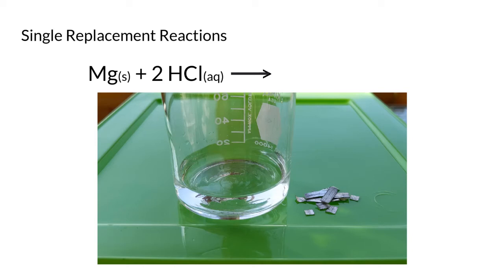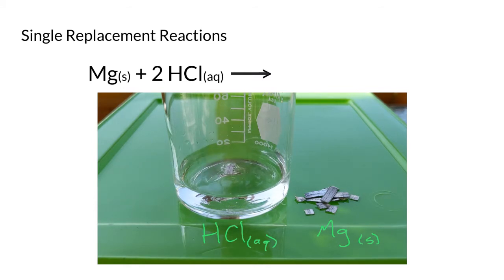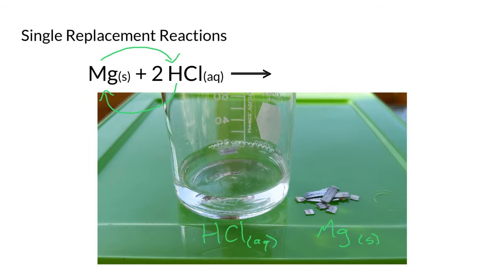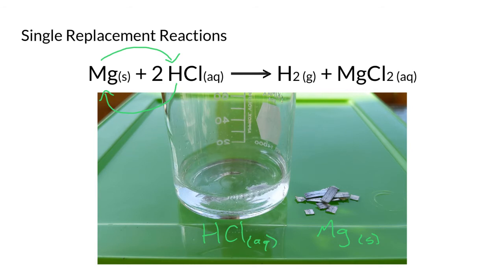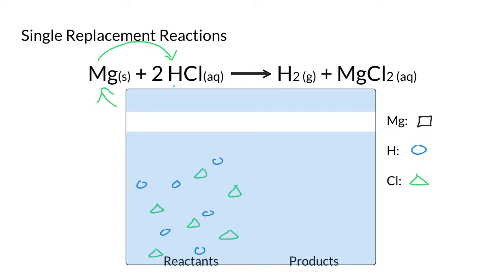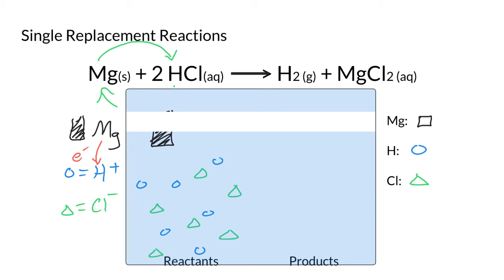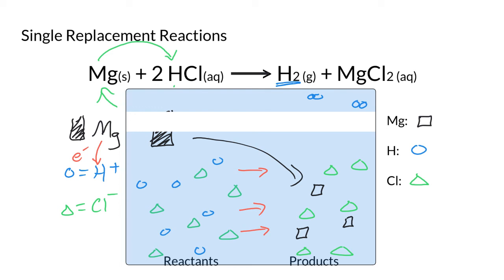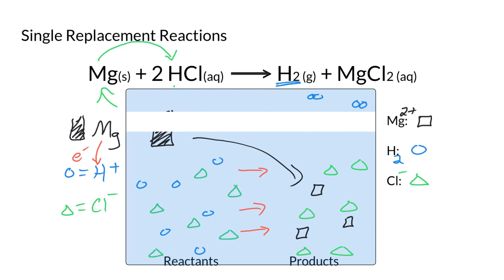Single Replacement Reactions - Metals and Acids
Mr. Sechrist explains single replacement reactions, specifically, the reactions between metals and acids.